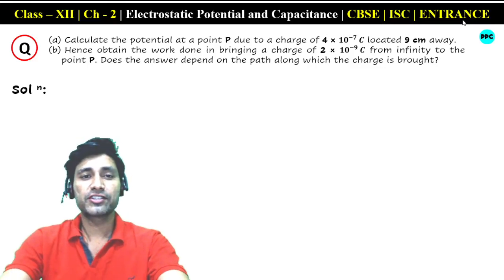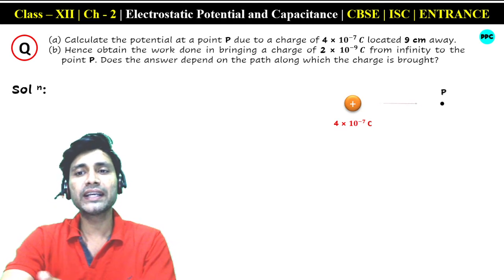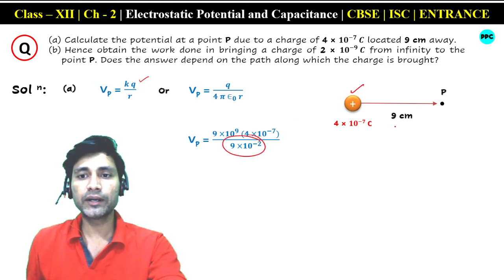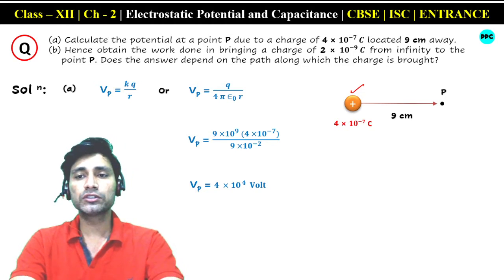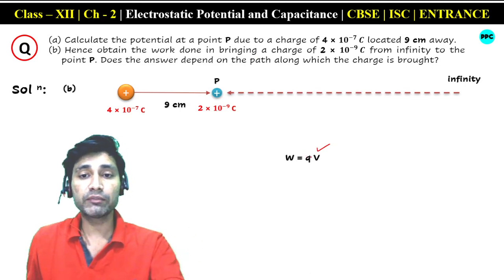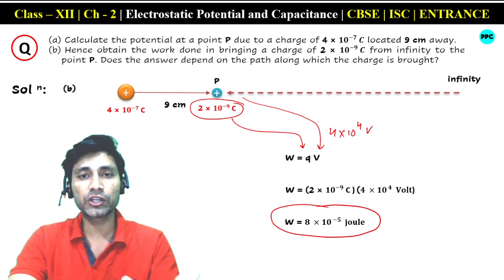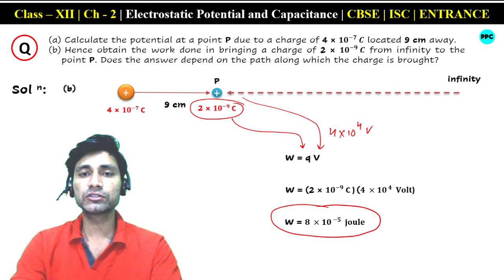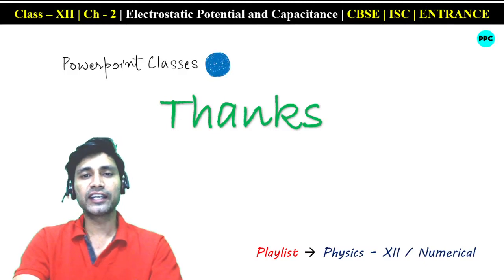Calculate the potential at a point P due to a charge of 4 × 〖𝟏𝟎〗^(−𝟕) 𝑪 located 9 cm away.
Physics Classes.
Que:
(a) Calculate the potential at a point P due to a charge of 4 × 〖𝟏𝟎〗^(−𝟕)  𝑪 located 9 cm away.
 (b) Hence obtain the work done in bringing a charge of 2 × 〖𝟏𝟎〗^(−𝟗)  𝑪 from infinity to the point P. Does the answer depend on the path along which the charge is brought?